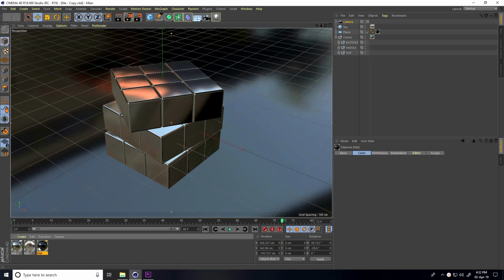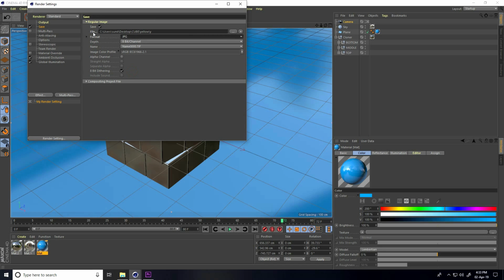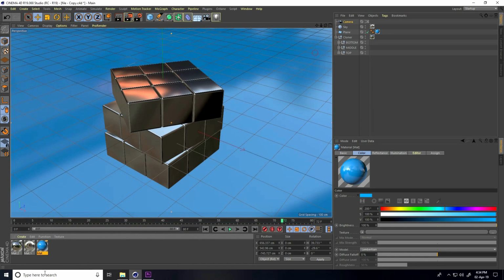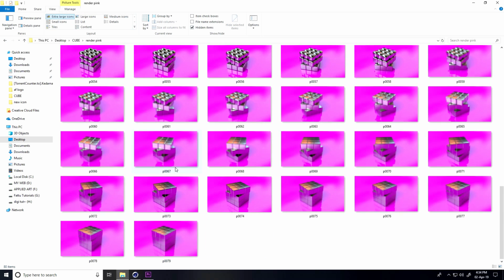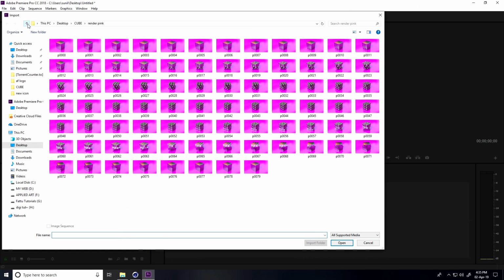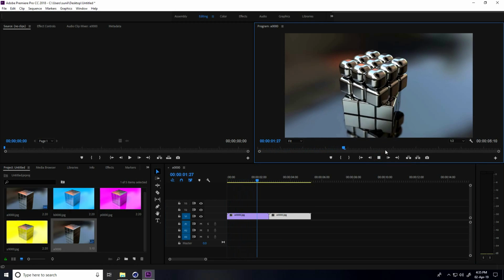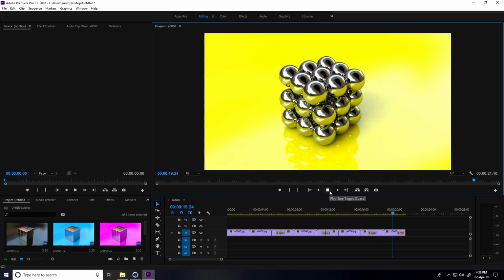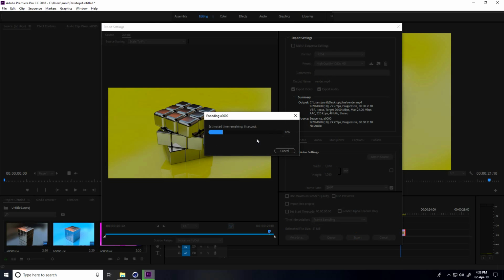Cool Motion Graphic Color changing Animation in Premiere Pro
After a long holiday, I come back...
Many people asked me how to do my color change animation ...
so today I am teaching you how I did this color change animation with using premiere pro